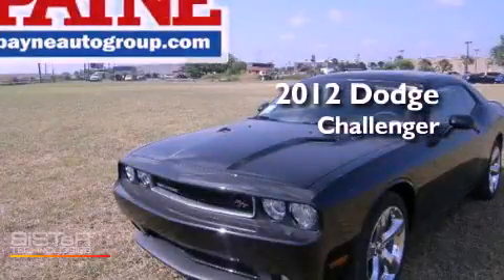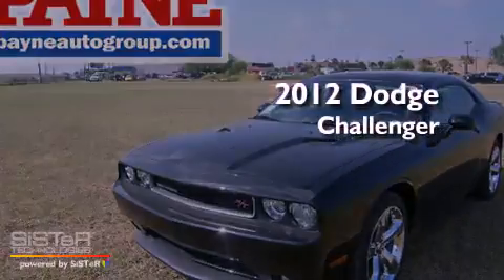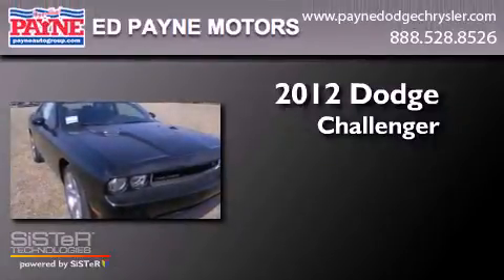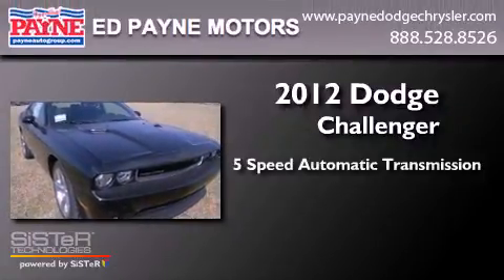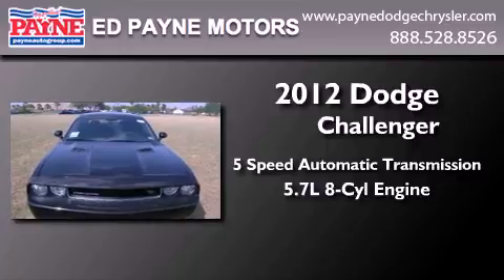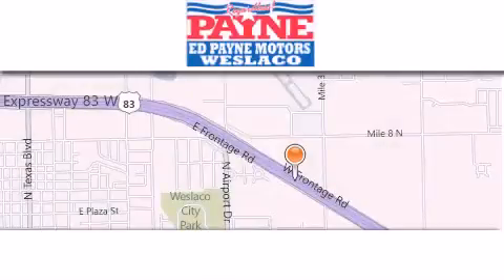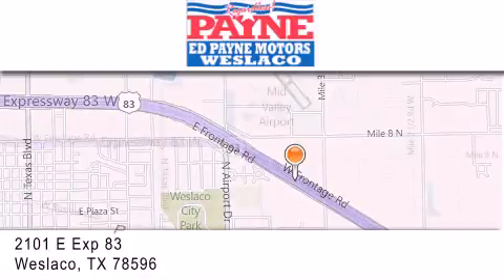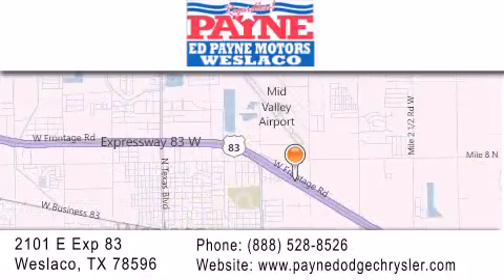2012 Dodge Challenger Corpus Christi TX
Year : 2012
 Make : Dodge
 Model : Challenger
 Engine : 5.7L V8
 Trans . : Automatic 5-Speed
 Exterior : Black Clearcoat
 Miles : 7
 Interior : Black Leather
 Stock : H284825

 2101 E. Exp 83